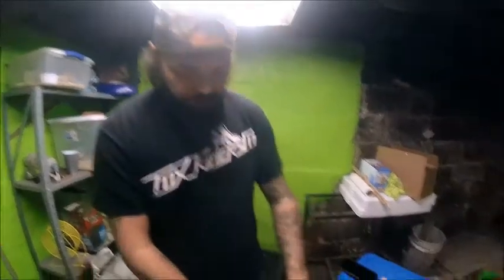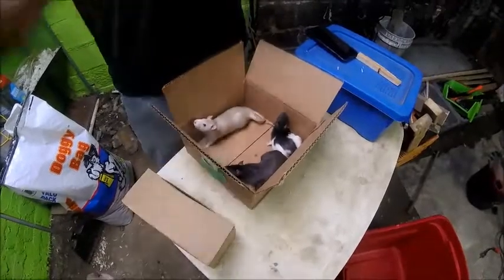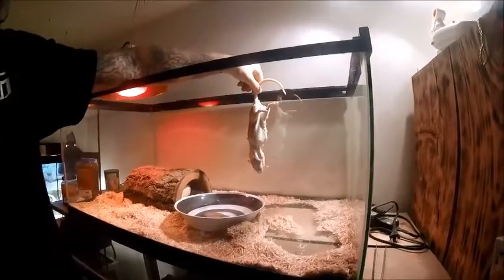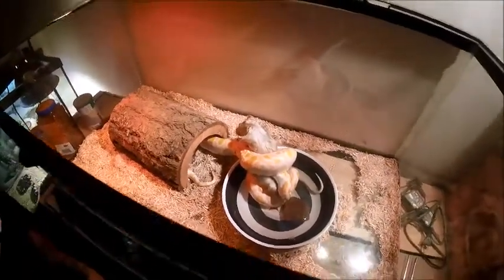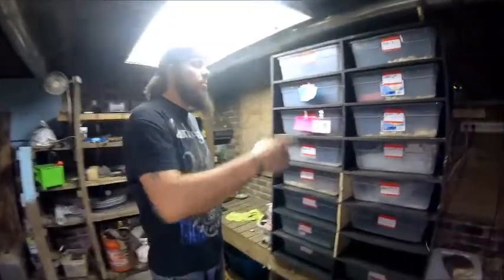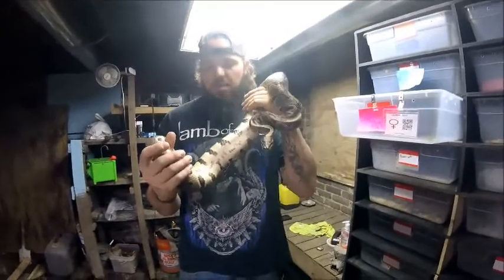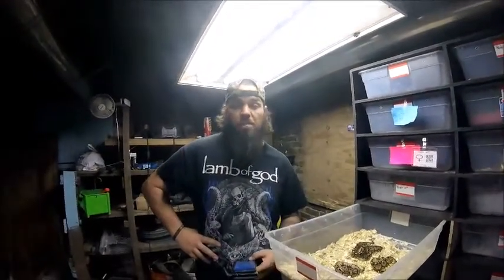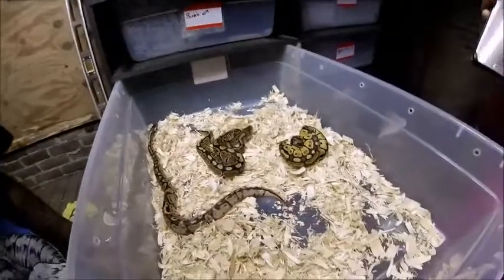Warning Live feed!! Feeding Vlog #4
Well its was another good feeding . I hope you guys like this kinda stuff .